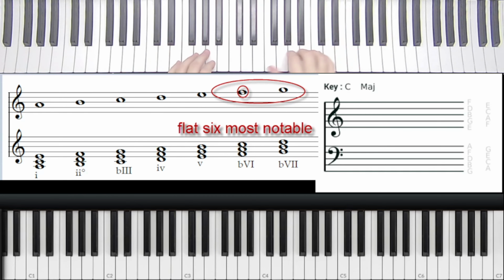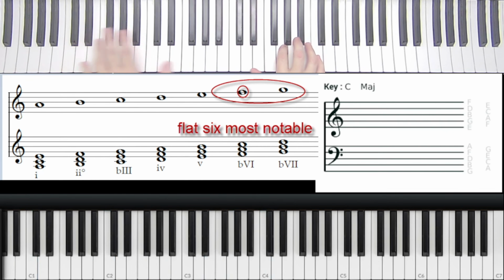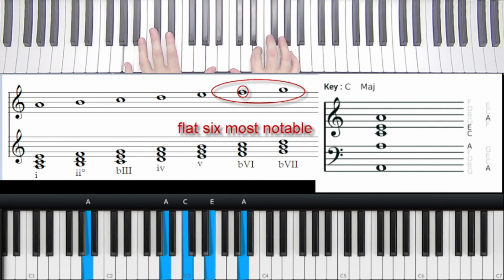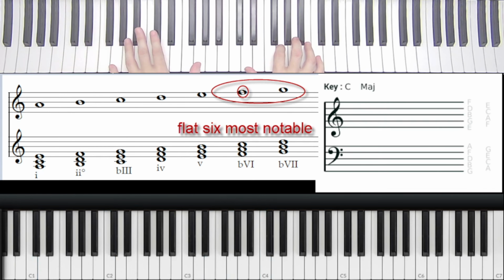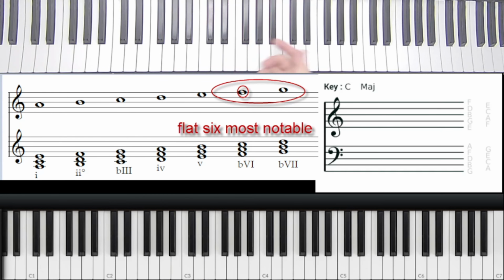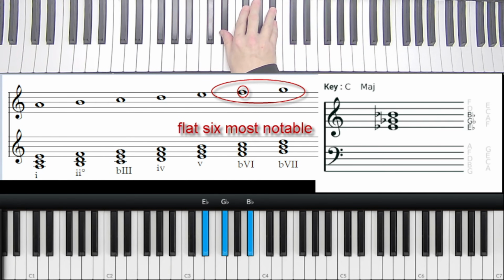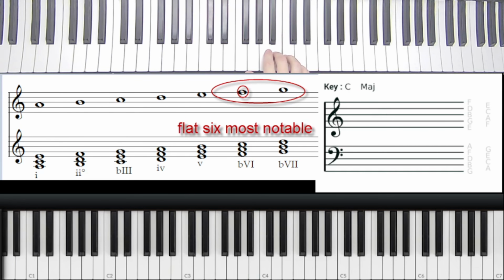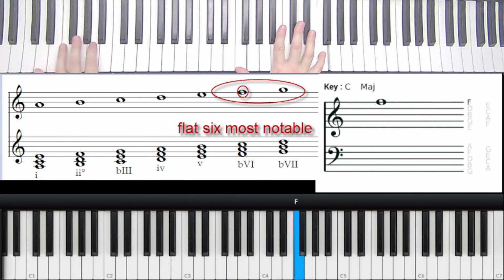Music Modes Ep 22 Aeolian Uses(OLD)